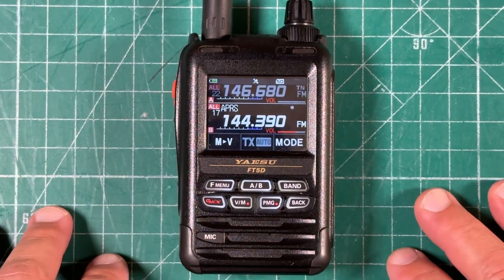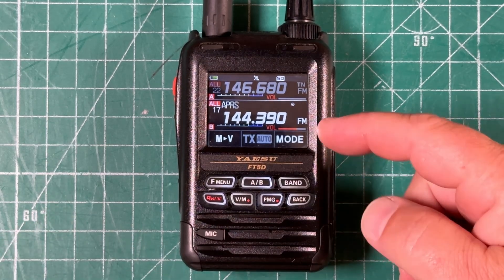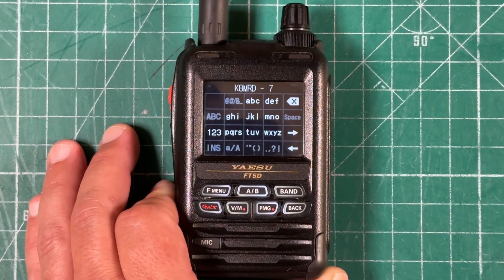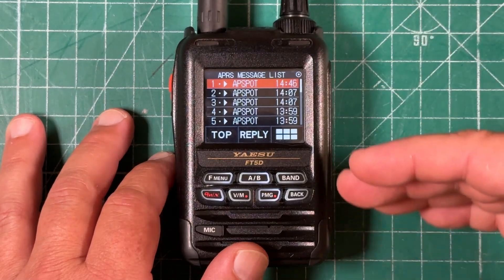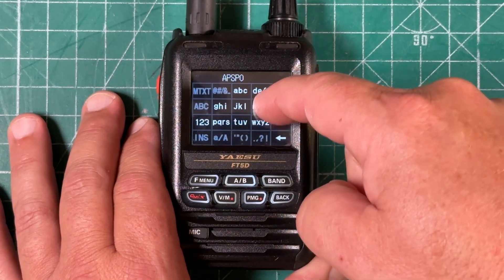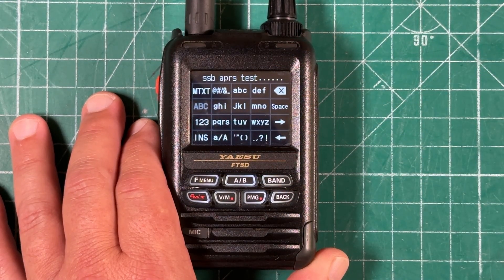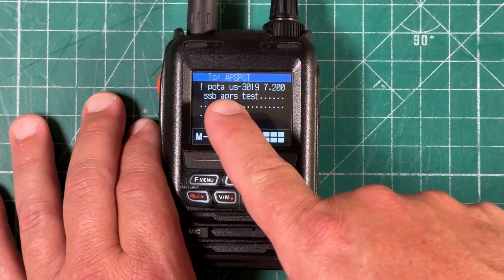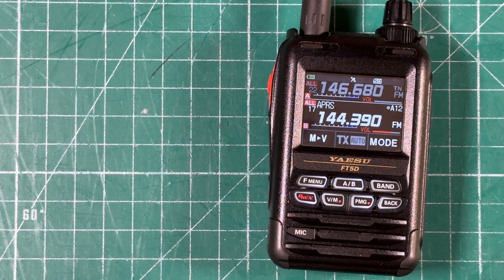How To Send A POTA Spot With APRS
Step By Step Instructions For Sending Your POTA Spot Over APRS.  Good Luck!!